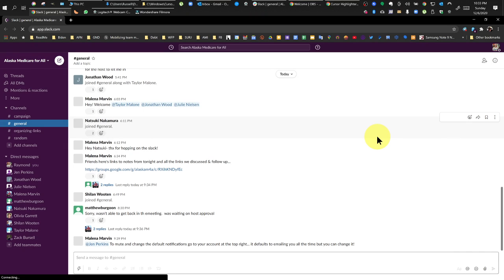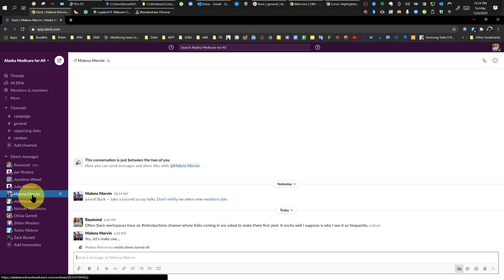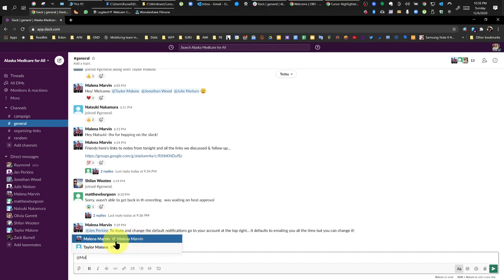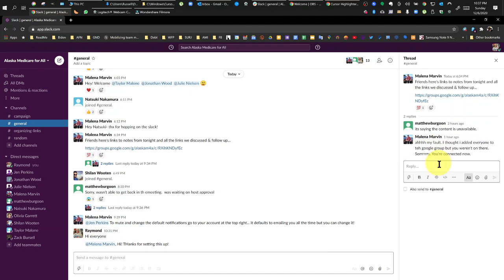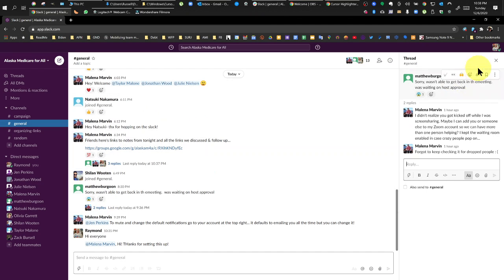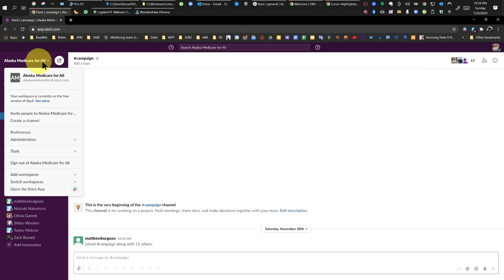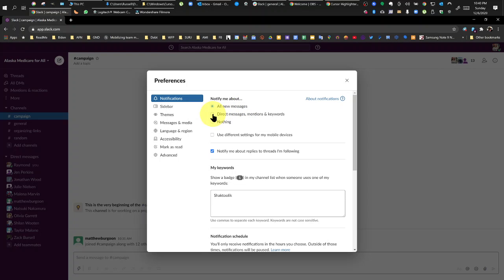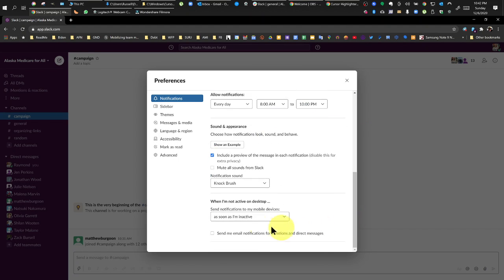Alaska M4All - Slack intro